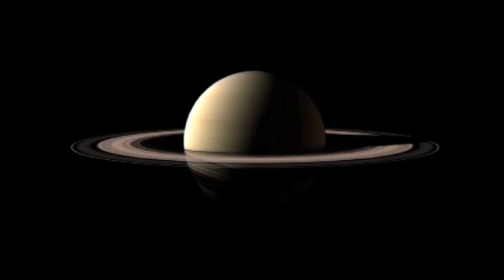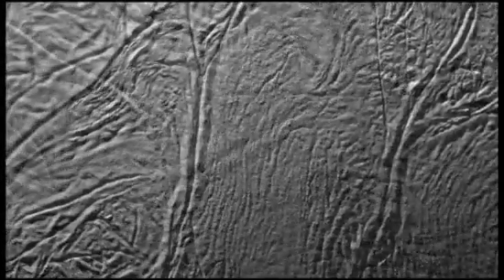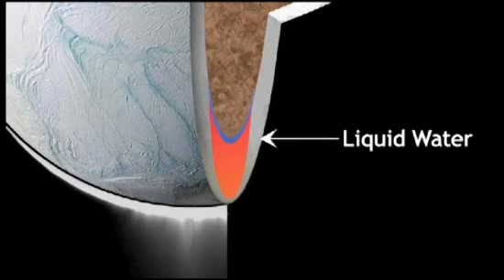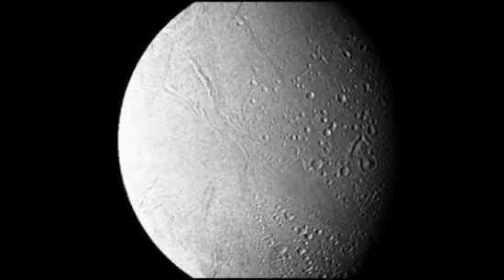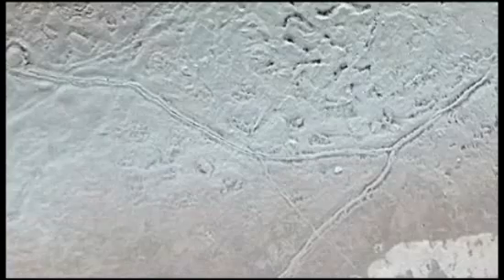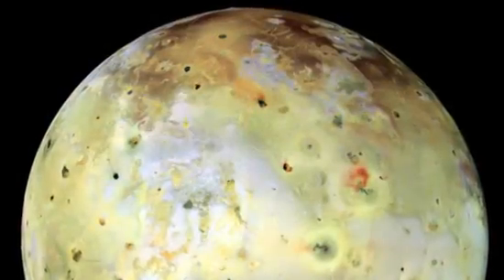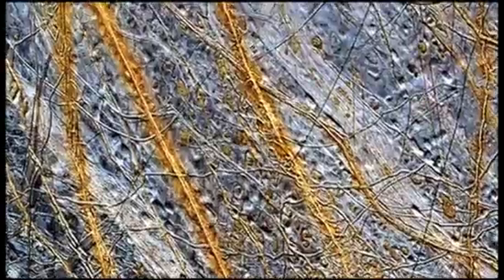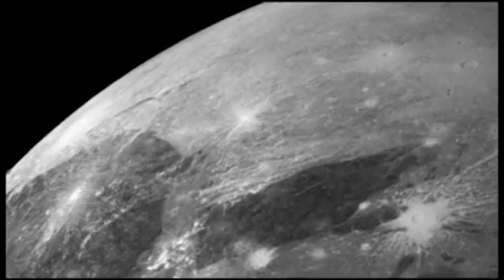Jupiter's Kingdom: Anyone Home?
Since the winter of 1979, when the first Voyager probe visited, scientists have been continually surprised at the active, dynamic moons held in Jupiter's gravitational grip. Some may harbor life.